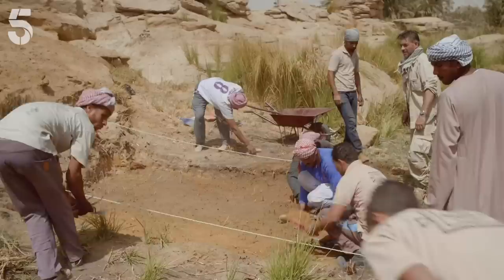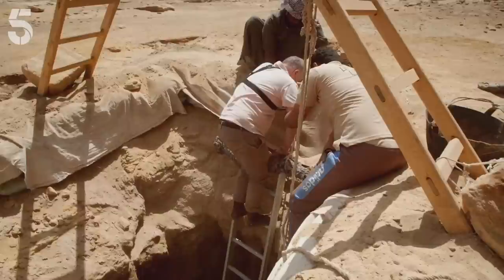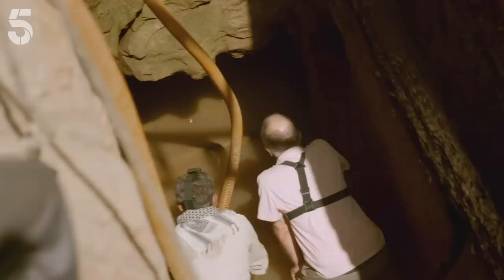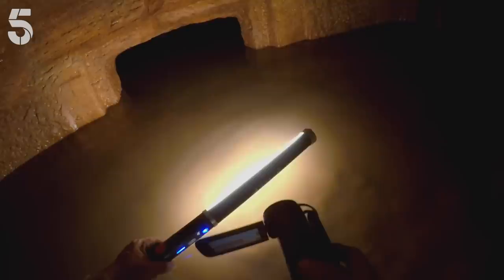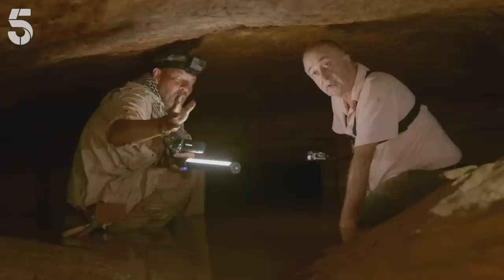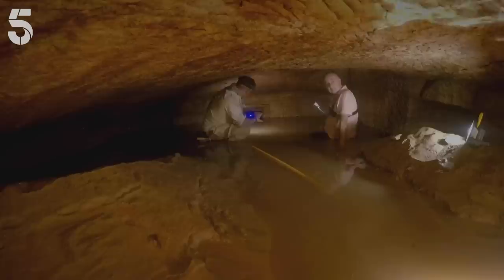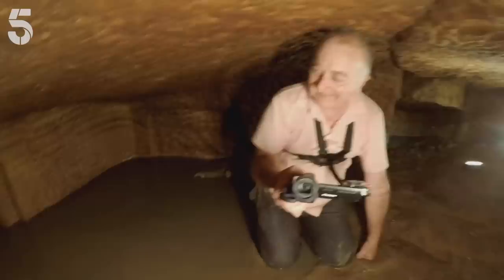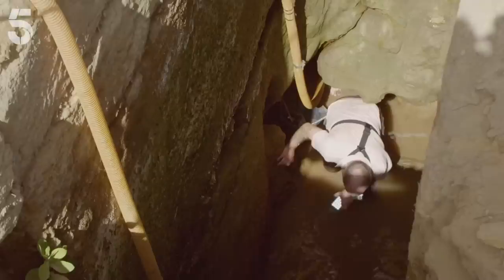Inside An Ancient Egyptian Underwater Tomb | Egyptian Tomb Hunting | Channel 5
Tony Robinson meets archaeologists Maria Nilsson and John Ward to discover a never-before-seen ancient Egyptian underwater tomb. The team pump out the water of this tomb and get the first peek inside. Watch Egyptian Tomb Hunting as Tony finds skeleton remains, ancient pottery and much more!